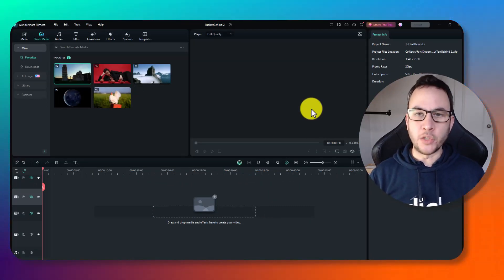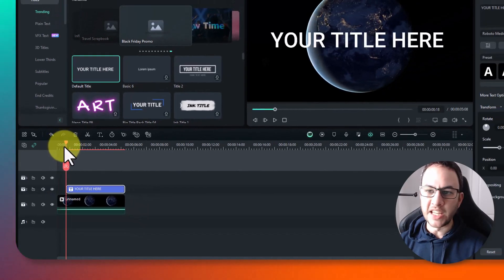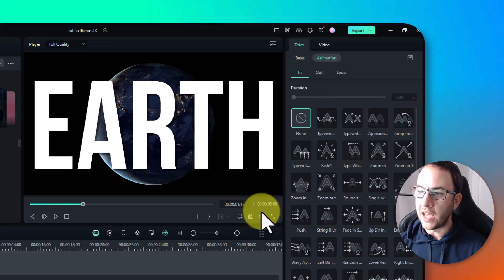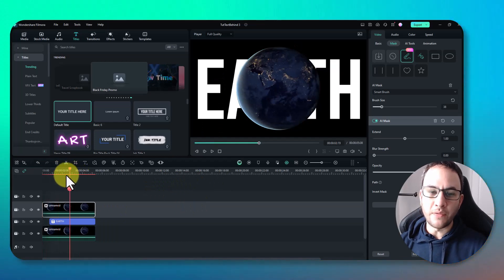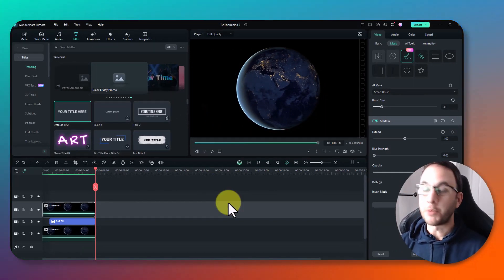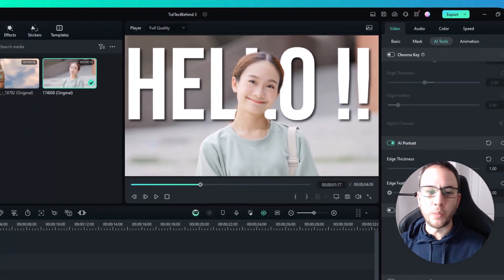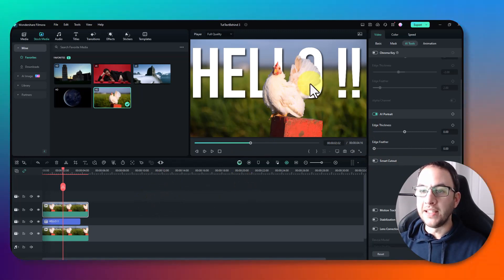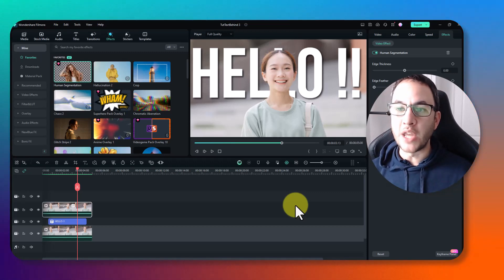Put Text Behind Object Effect | Wondershare Filmora Tutorial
Ever wondered how to create text behind an object or person in your videos? Well let me show you multiple ways to create that "text behind object effect" in Wondershare Filmora 13

//RECOMMENDED TRAINING
○ #1 Sign up with your very own expert YouTube coach from Vidiq, this is where I get my 1-to-1 coaching

○ #2 Free - Learn how to build a profitable online business using video and other people's products

○ #3 Watch my Skillshare course for free and learn how to create whiteboard explainer videos that YouTube loves

Welcome! I'm Jon, a 40-something-year-old, tired Dad, trying to juggle parenting, a busy day job and this YouTube channel. On this channel, I help people start their own part-time content creation side hustle, using proven strategies and tech.

***  THANKYOU ***

▸ Financial results displayed may not be typical and can vary due to a number of factors including experience and effort. You've got to apply yourself and make a commitment to level up your skills, embrace failure on the way, and get better every single day. There are no easy push button solutions - they all take effort.

TIMESTAMPS
0:00 Add Text Behind People In Filmora
0:53 The Initial Setup (Don’t Skip!)
4:05 Static AI Mask
5:57 AI Smart Cutout
9:39 Motion AI Mask
13:27 AI Portrait
15:40 Human Segmentation